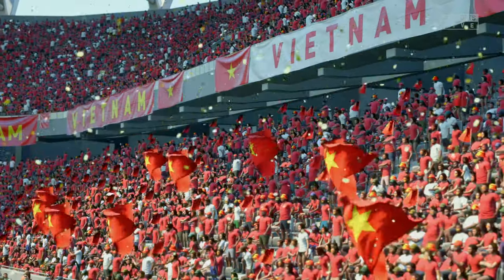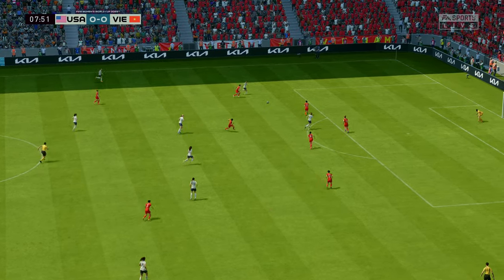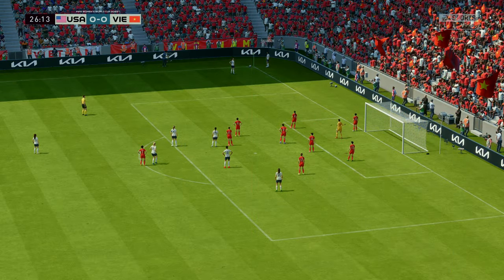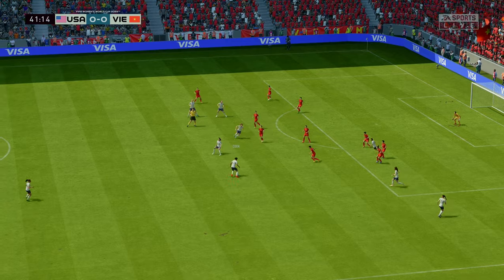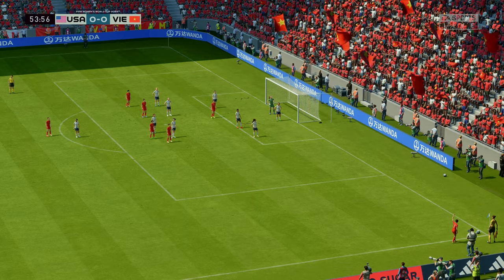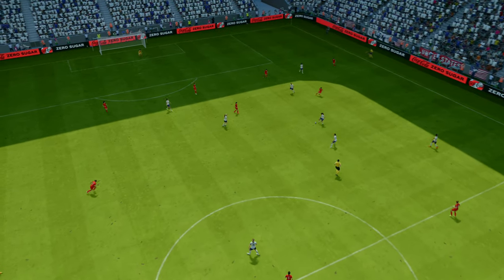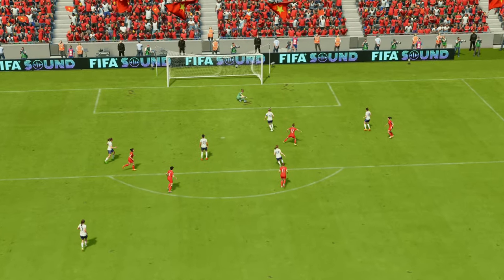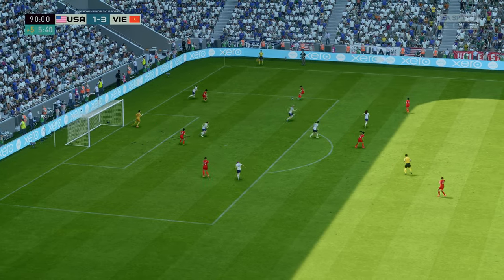USA vs VIETNAM | FIFA Women's World Cup Team [4K HDR]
USA vs VIETNAM
FIFA Women's World Cup 2023 Team

FIFA 23 - PS5 Gameplay
4K Ultra HD - HDR Graphic

Introduction :
The 2023 FIFA Women's World Cup will be the ninth edition of the FIFA Women's World Cup, the quadrennial international association football championship contested by women's national teams and organised by FIFA. The tournament will be jointly hosted by Australia and New Zealand, and is scheduled to take place from 20 July to 20 August 2023.